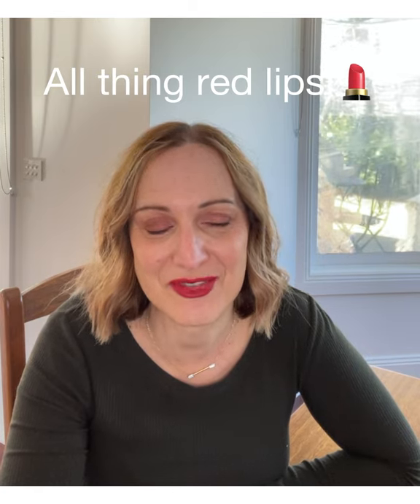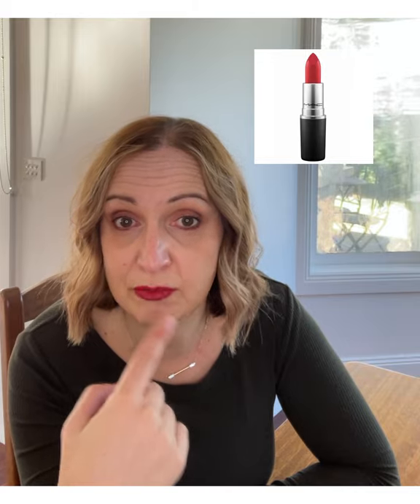Red lipstick and how to wear it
A video on how to choose and wear red lips! Voila!